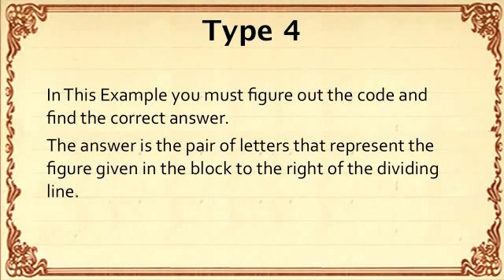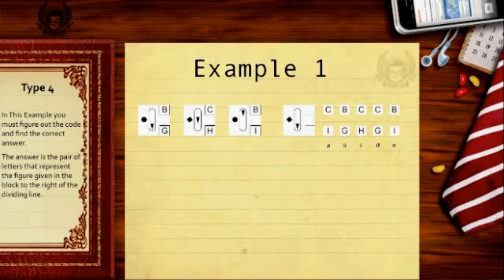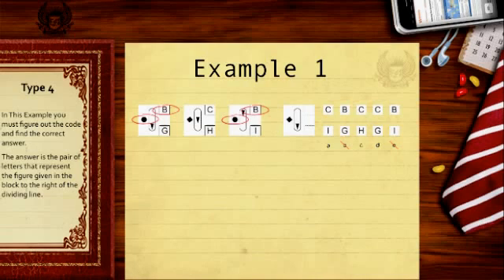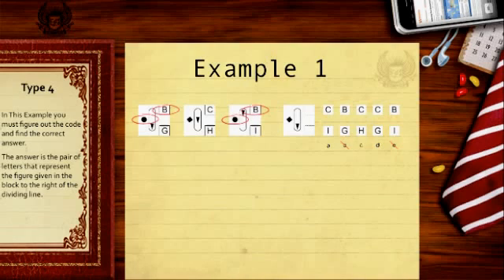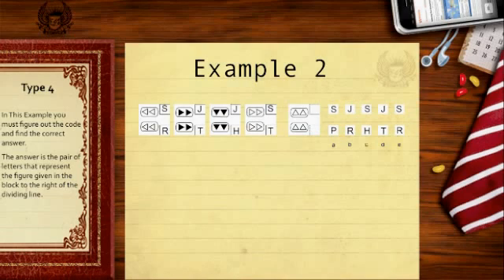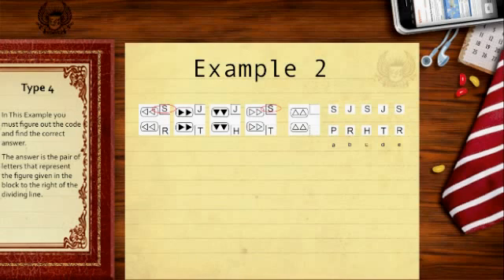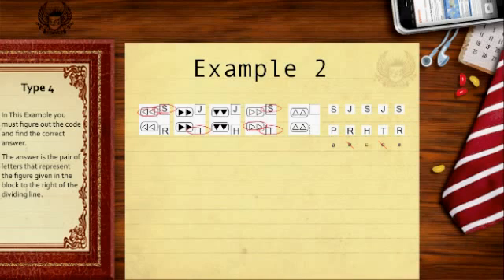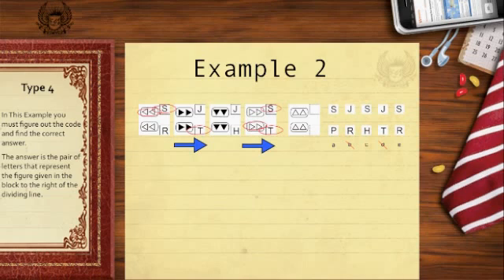non-verbal_reasoning_type_4_640x360.mp4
An explanation of how to answer Non Verbal Reasoning questions type 4 for 11+ and 13+ entrance examinations for UK Independent Senior Schools.